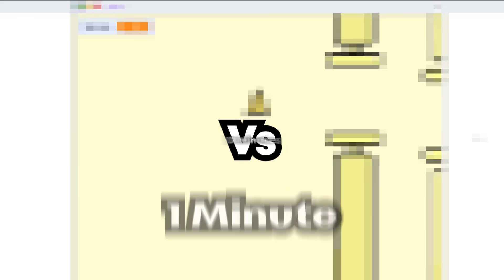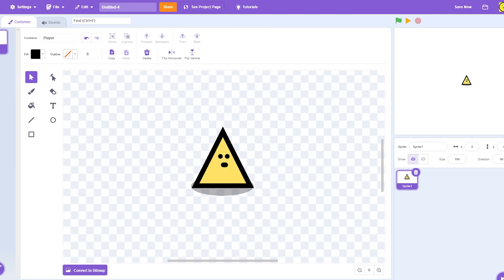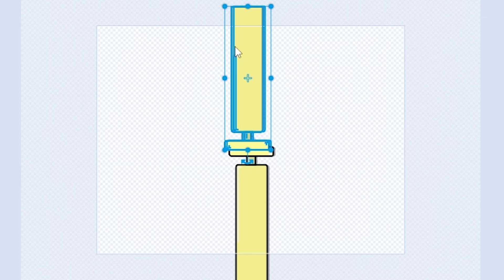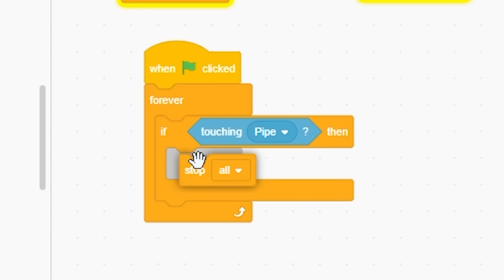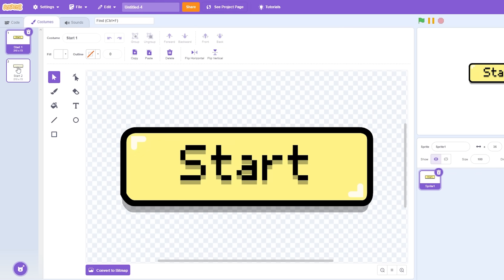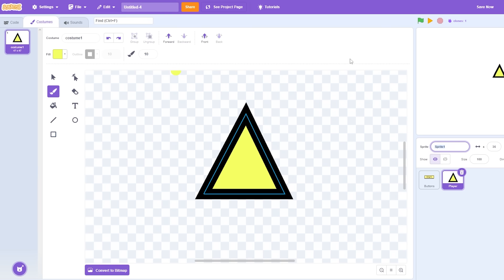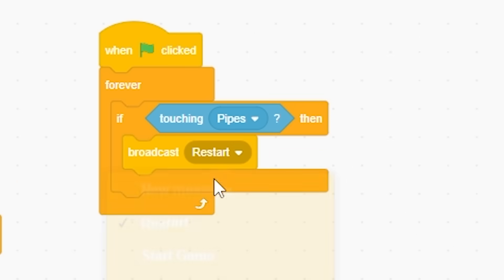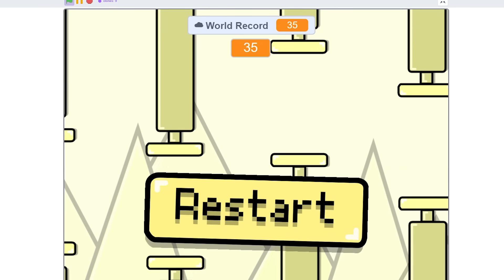Making a Scratch GAME In 1 Minute Vs 10 Minutes Vs 1 Hour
Get ready for an exhilarating coding showdown as we take on the ultimate Scratch game development challenge! 🚀🎮 In this thrilling video, we'll create the same game concept in three different timeframes: 1 minute, 10 minutes, and 1 hour. Who will emerge victorious in the battle of speed vs. creativity?

🎬 Join us as we push the limits of game development and coding under varying time constraints. From lightning-fast coding in 1 minute to carefully crafting a masterpiece in 1 hour, this challenge promises excitement and insight into the creative process.

🔧 Whether you're a coding enthusiast, a game developer, or simply curious about the dynamics of time and creativity, this video offers a unique perspective on game development.

🌟 Are you ready to witness the magic of creativity under pressure?

Get ready for a thrilling coding adventure where time is of the essence! Who will emerge as the coding champion in this ultimate game development challenge? Let's find out together! 🚀🎮